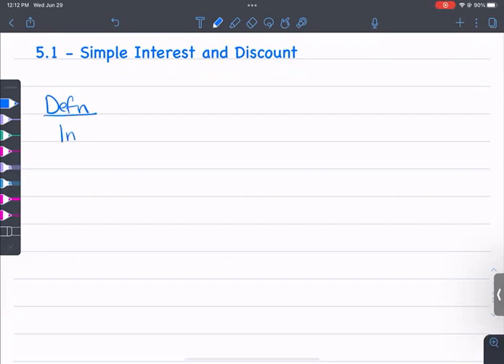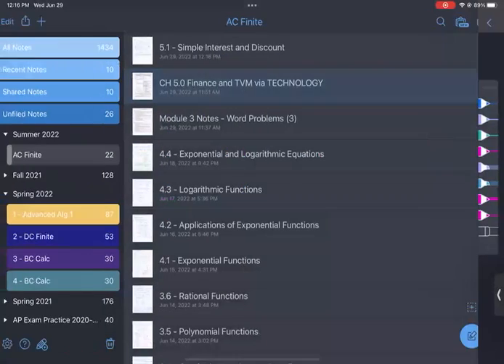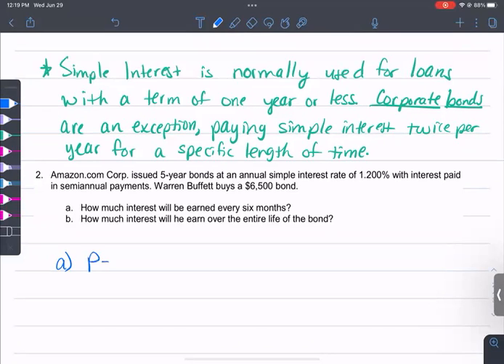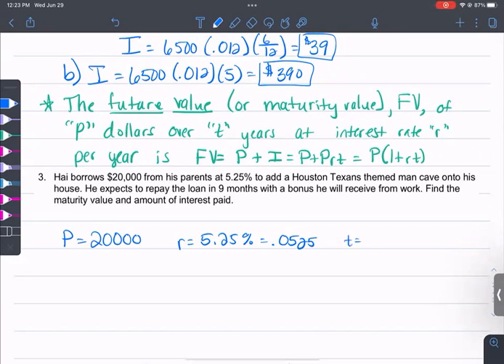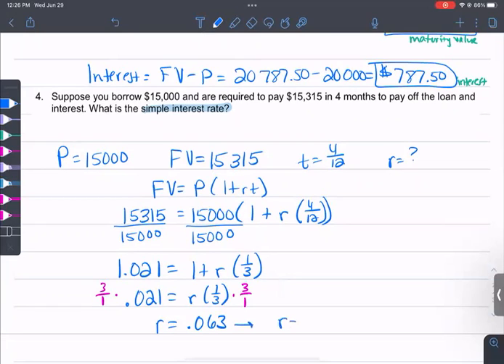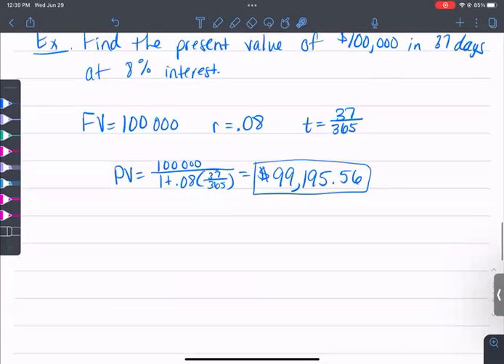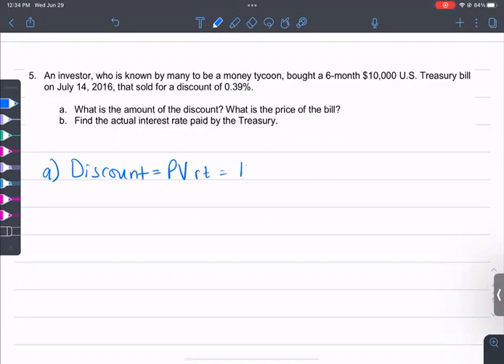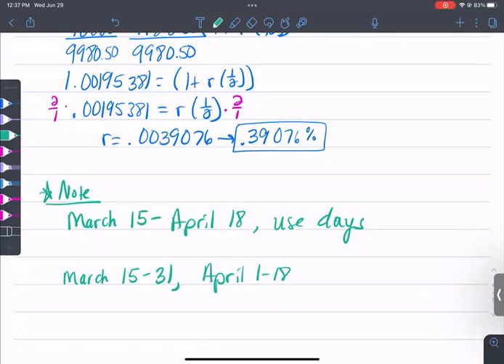5.1 - Simple Interest and Discount